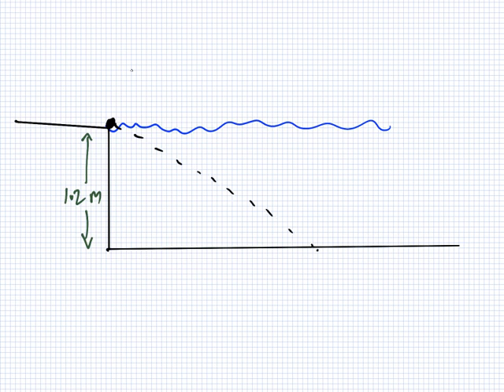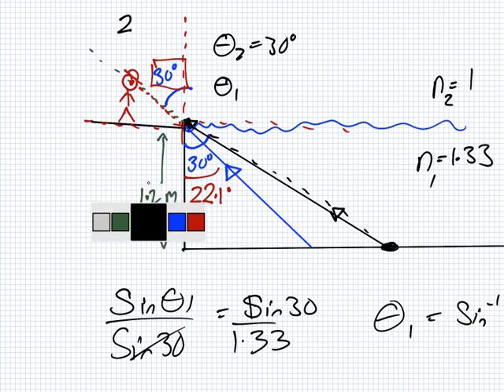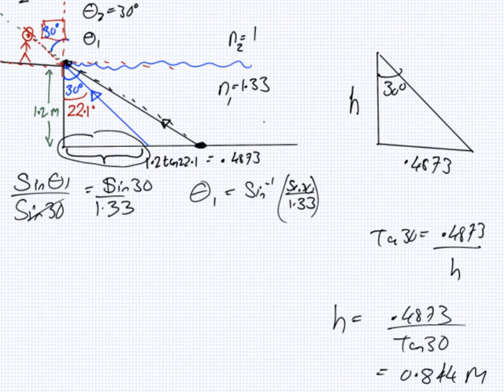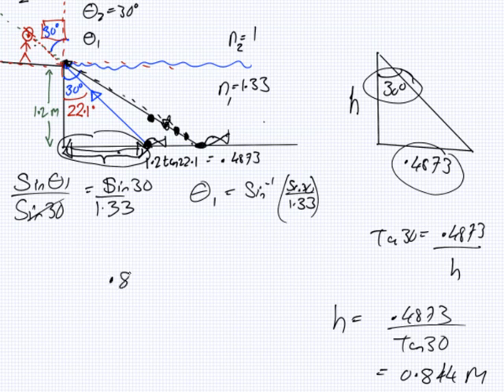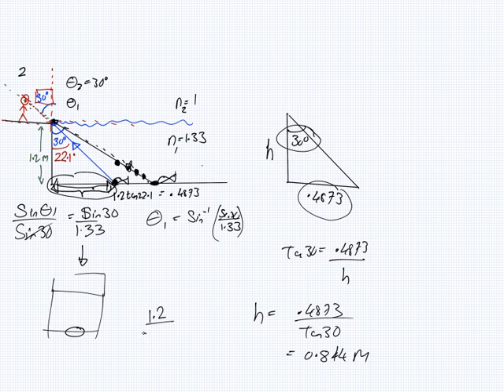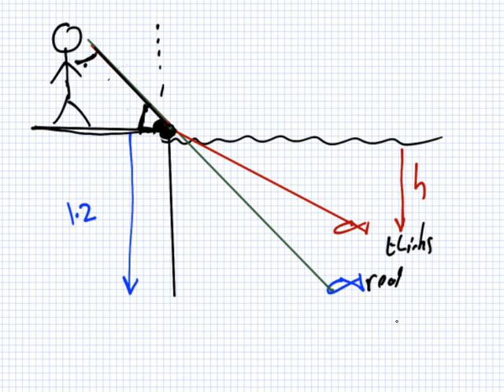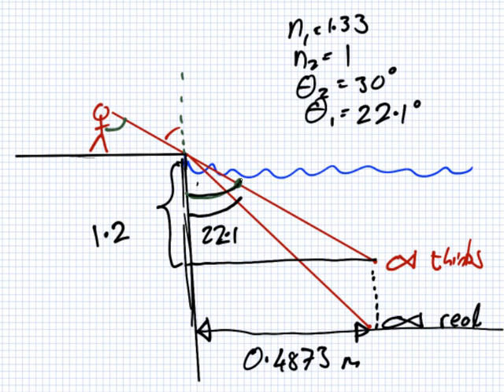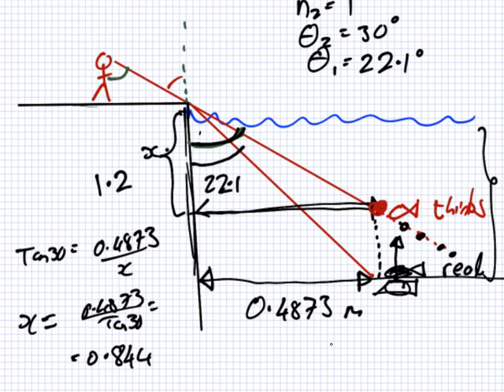Physics | Quick Question | Q6 in Snell's Law | Wed 07 Feb 2018 03:13:13 PM GMT